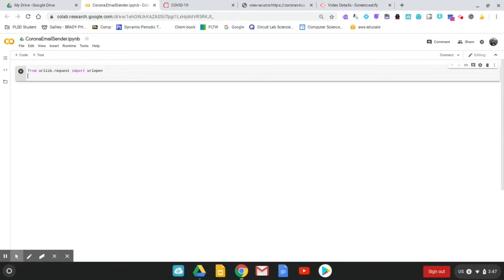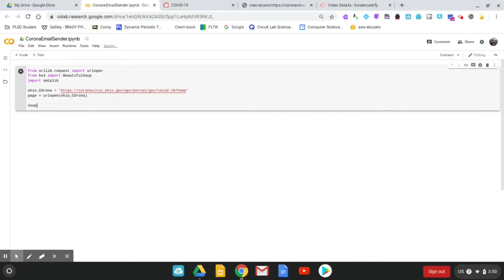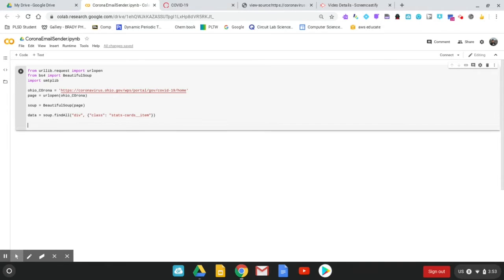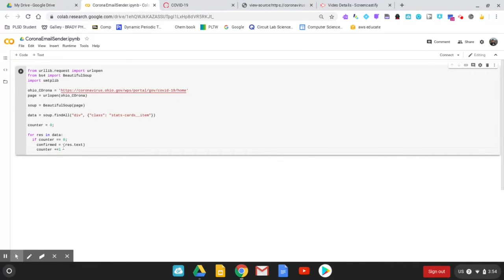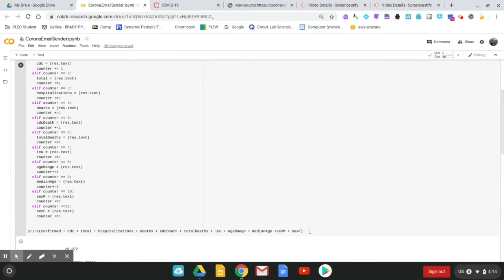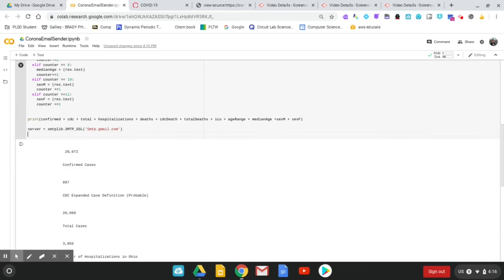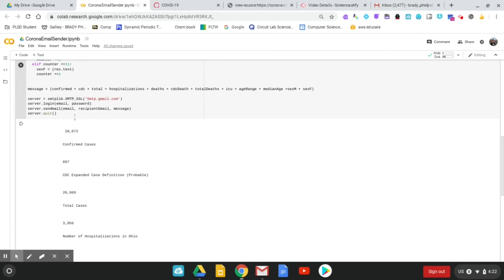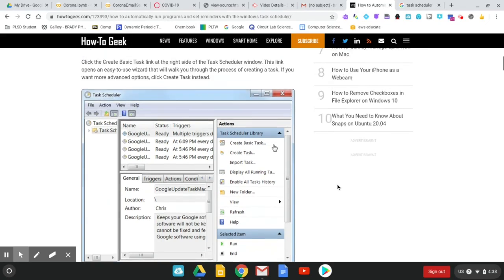Corona Python Web Scrape Tutorial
Welcome to my first video!  Today I talk about some really basic web scraping and collect some information from the Ohio Coronavirus website to send it in an email to myself.  This program can be run with Windows Task Scheduler as well as other programs to send out this information everyday to your email so you get updated statistics daily.  I coded this program using Python and Google Collaboratory.  Hopefully you find this helpful and if you have any questions just let me know! :)